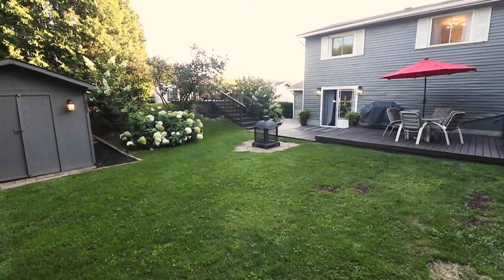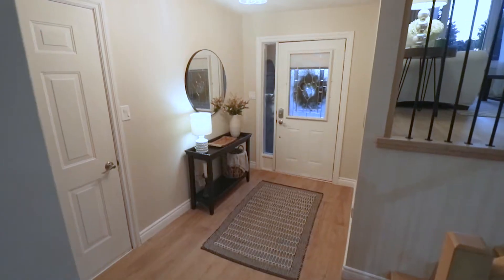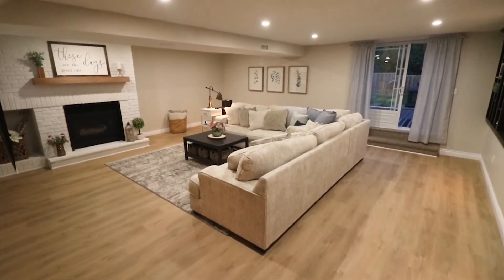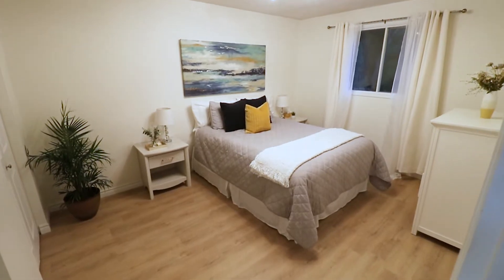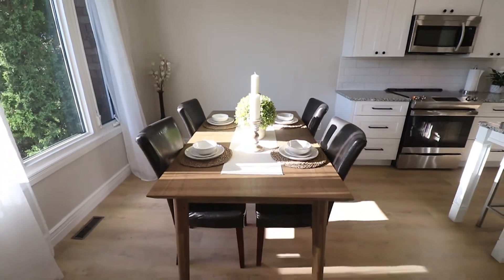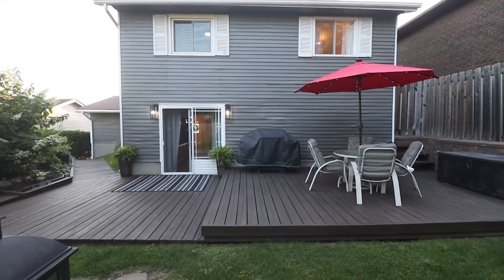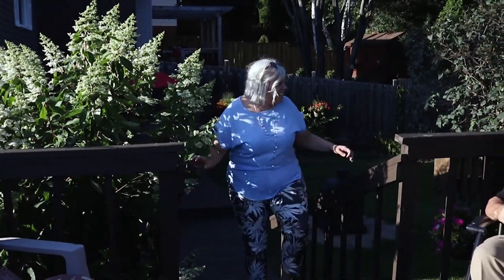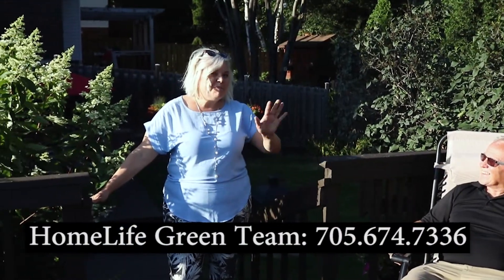SOLD - 619 Downland, Sudbury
This home is located in Sudbury, Ontario. Barbara Kelsey is a real estate broker for HomeLife Green Team Realty inc., Brokerage, a full-service real estate office for all your investing, personal, business or leisure property needs.